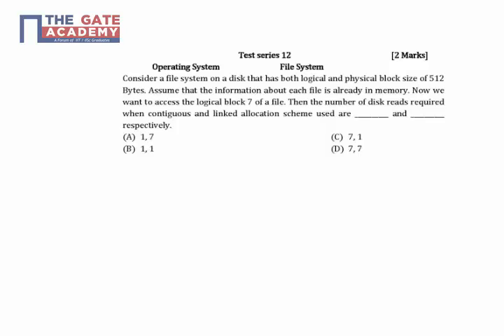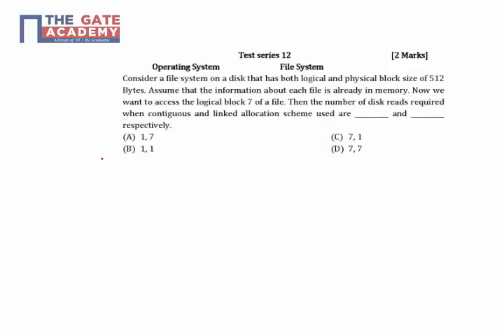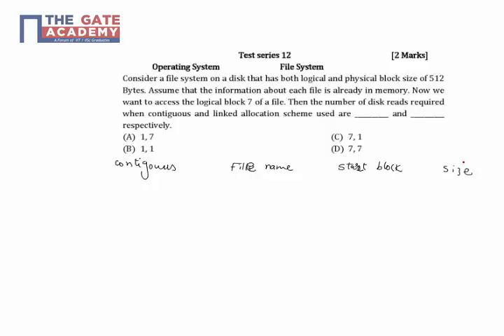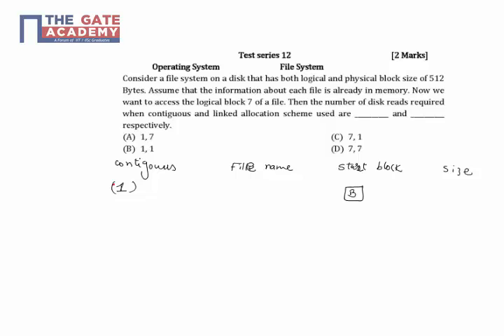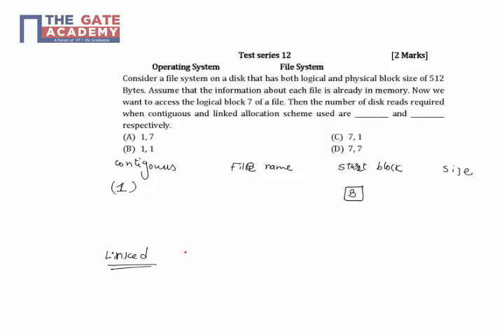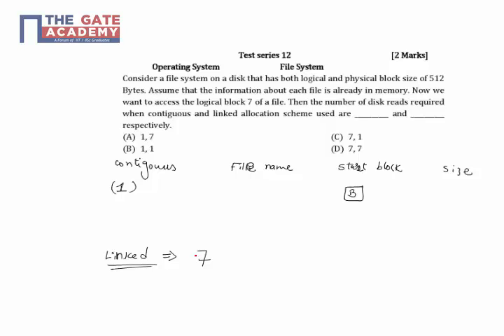GATE 15 CS TS 12 Q No 43